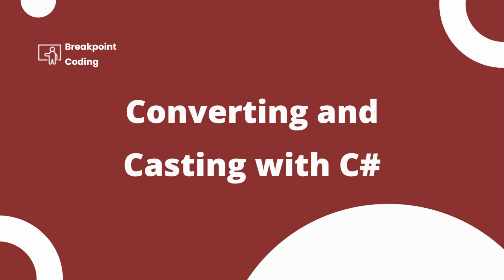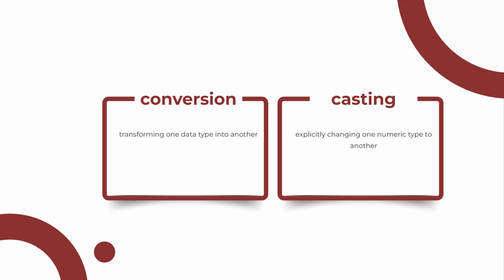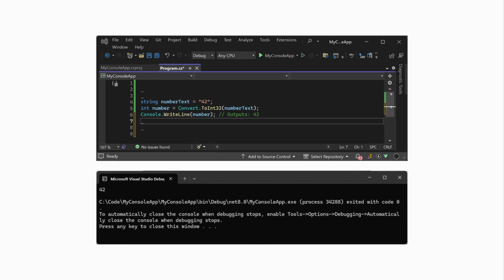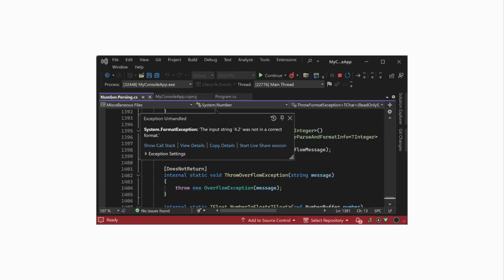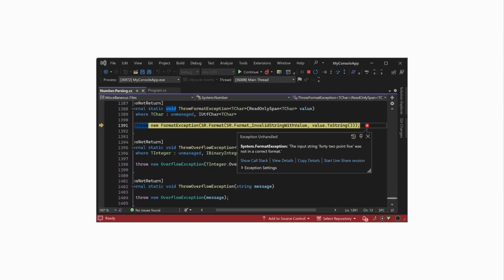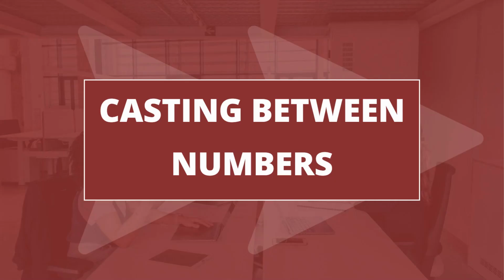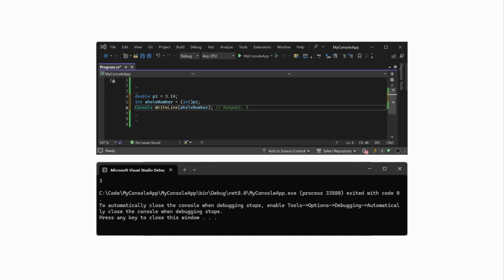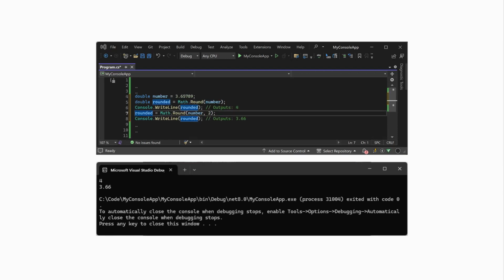Converting and Casting with C#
In today’s video, we’ll explore how to convert and cast variables to numbers in C#. This  skill allows you to manipulate  numerical data more effectively.